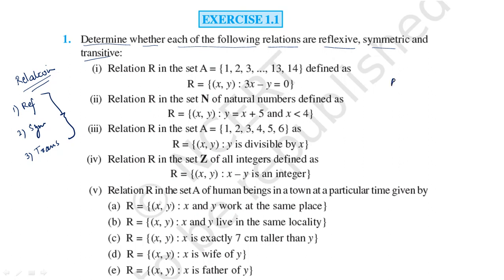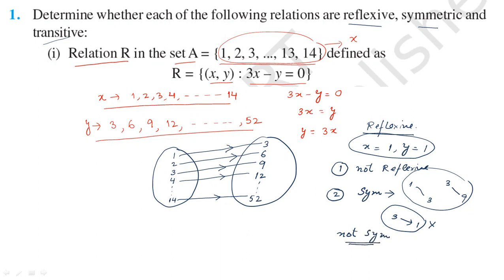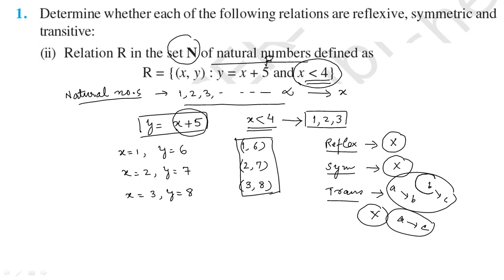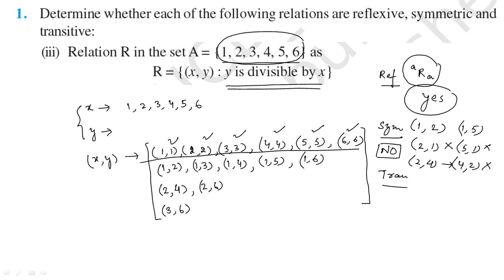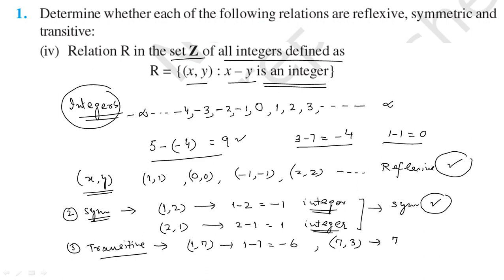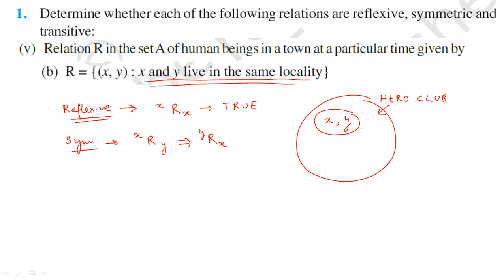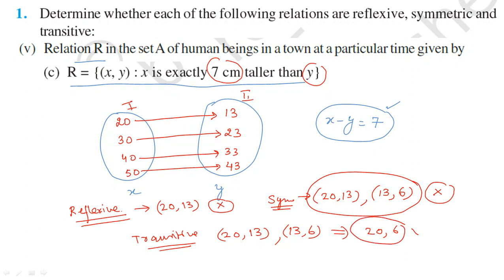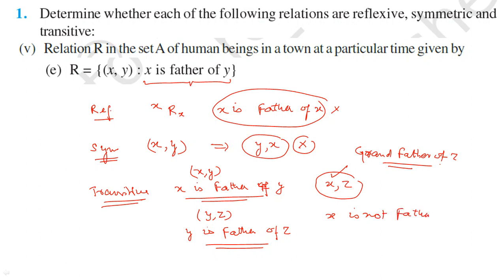Chapter 1 : Relation and Functions : Exercise 1.1 : Question 1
Chapter 1
Relation & Functions
NCERT Mathematics 10+2